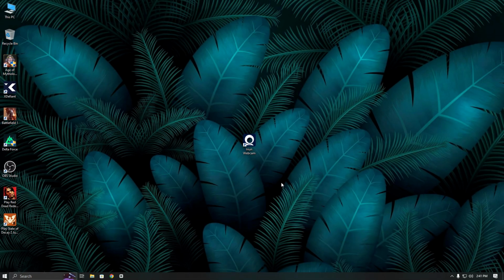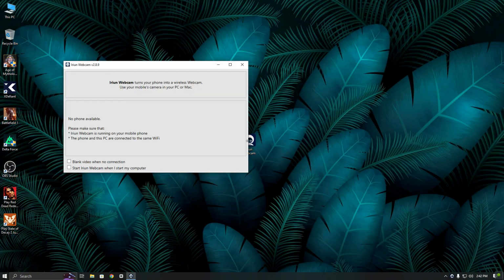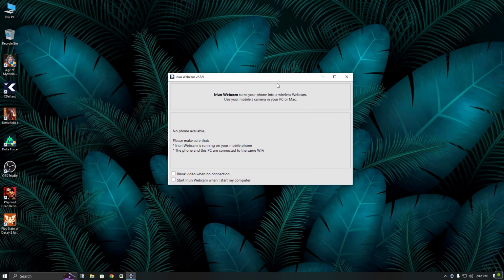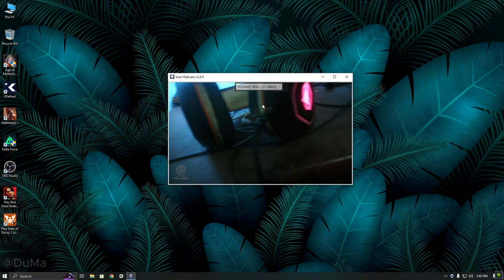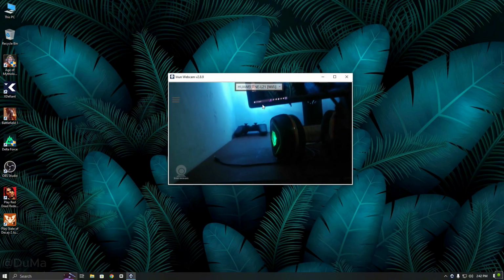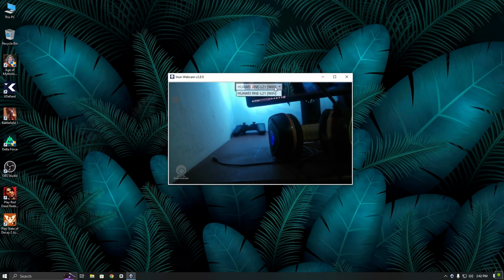Turn Your Mobile Into an HD Webcam with This App!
BEST DROIDCAM ALTERNATIVES 2024
Hello Guys,
in this video i will talk about how to use phone as webcam for pc. also this is the best app that you can use for free. this app works with both Wi-Fi and USB. you can use your iPhone as webcam or android as webcam. watch the full video and you will learn how to use iPhone as webcam for pc. also you will learn android as webcam too.